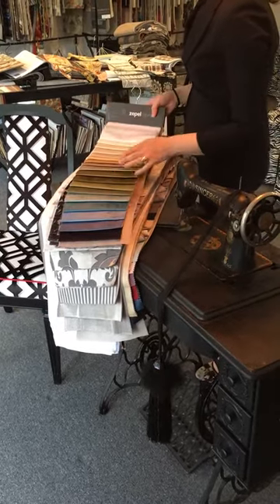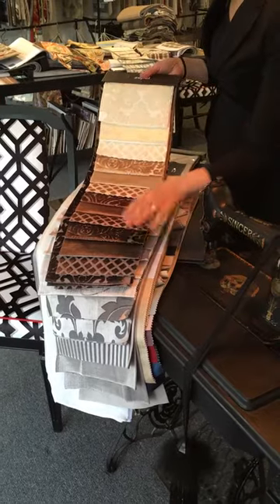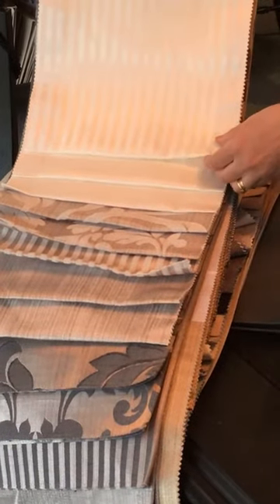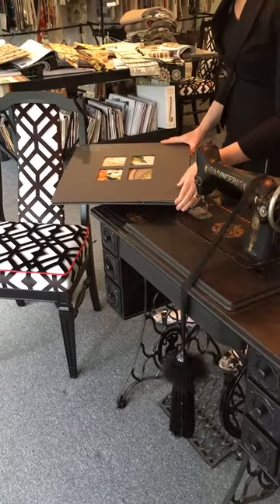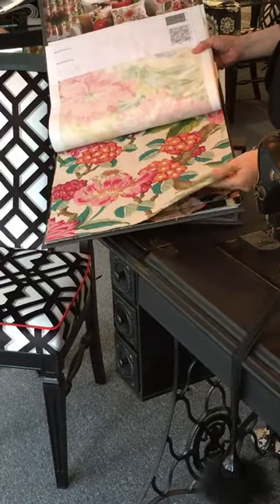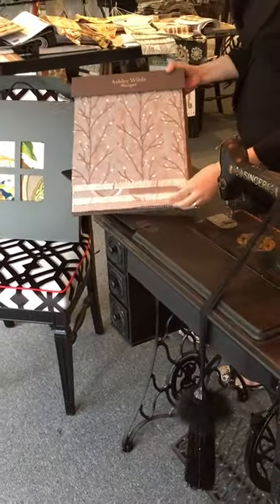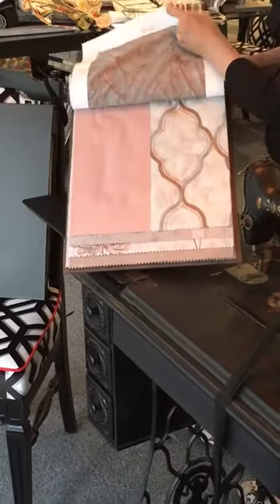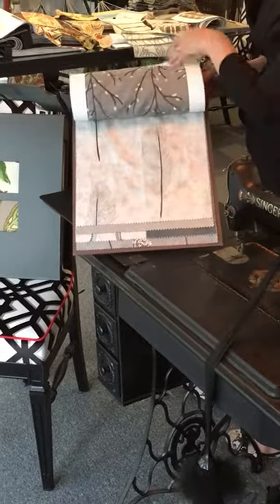Bella Curtains - Velvets and Patterns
Showcasing a range of our most popular fabrics featuring velvets and patterns.